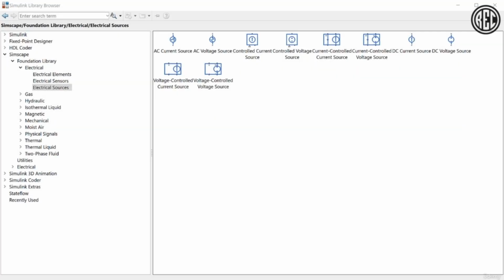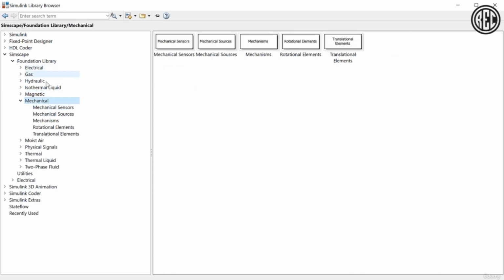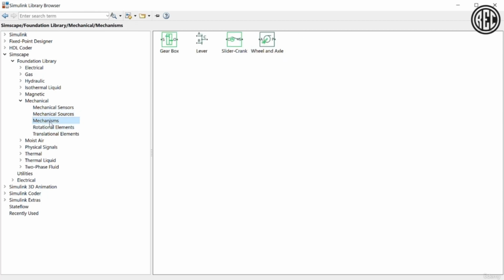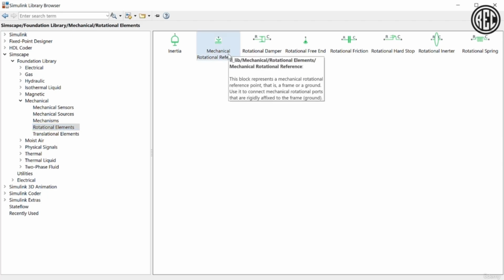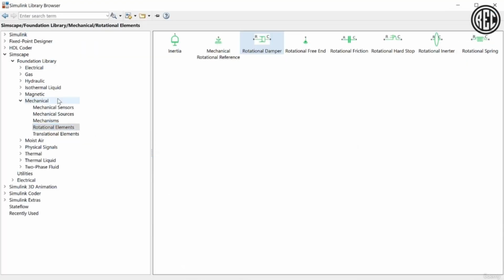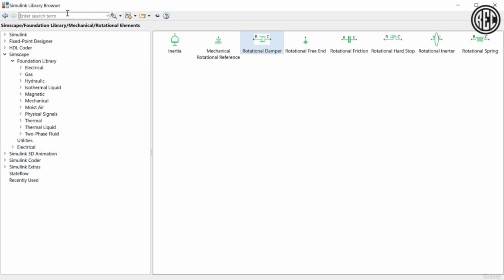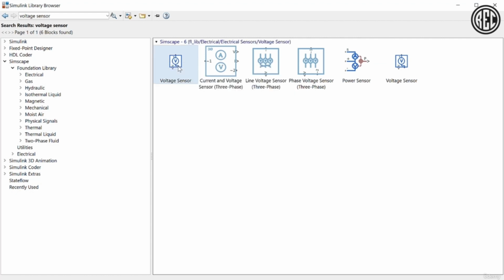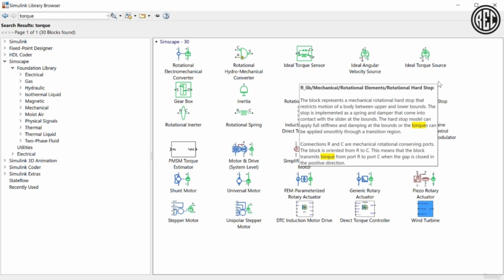17. Libraries for Mechanical Components